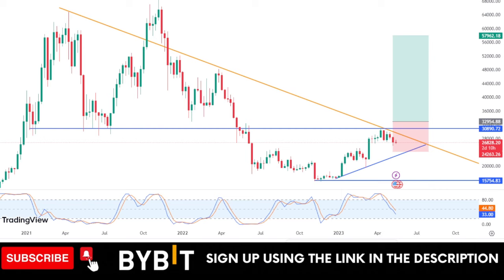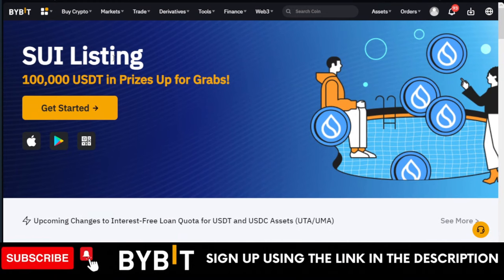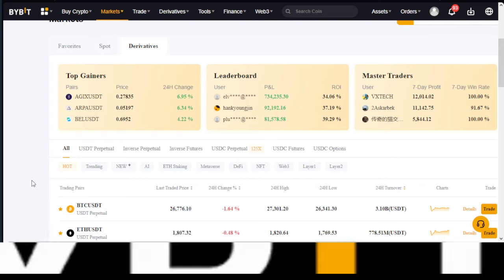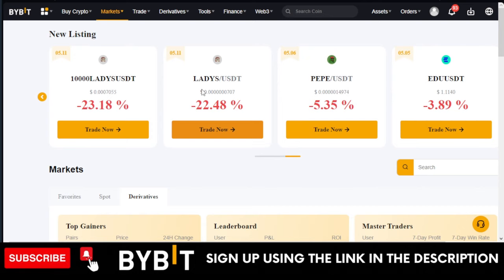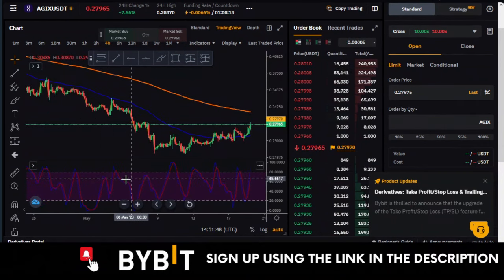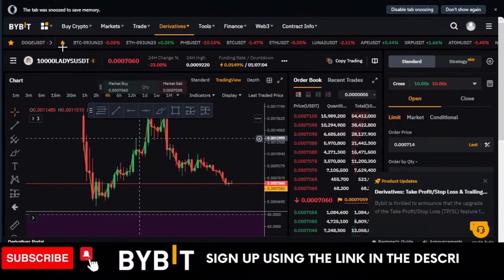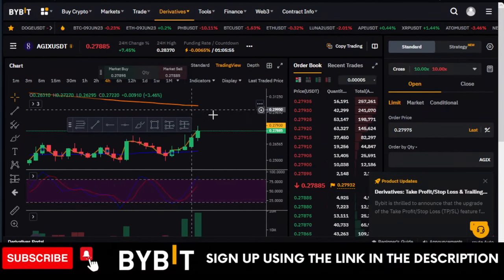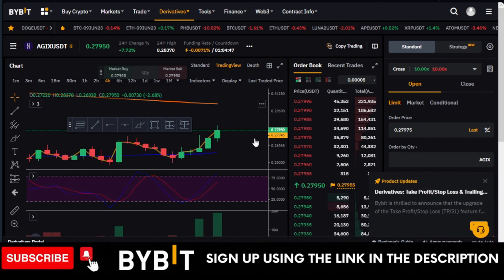Never Lose a Trade Again | Bybit Futures Trading Strategy (98% Win Rate)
In this video I show you how to always win your trades trading futures on the Bybit exchange. Use the link below to download Bybit app

00:00 Intro
01:26 How to make $50 daily on Bybit
03:33 How the strategy works
06:00 More confirmations tools
07:20 Never do this as a trader
07:53 Recap of my strategy
09:00 Conclusion

USEFUL LINKS👇👇
BITGET VIDEO TUTORIALS

✅✅BITCOIN👉 1KuFN1644uXvHECLR7UV3X2RgYfrR8woR1

✅✅Ethereum👉 0x139c05ba1bD30D79e964f9F160f681b79C1bD0f1